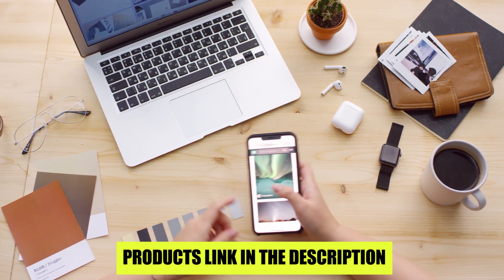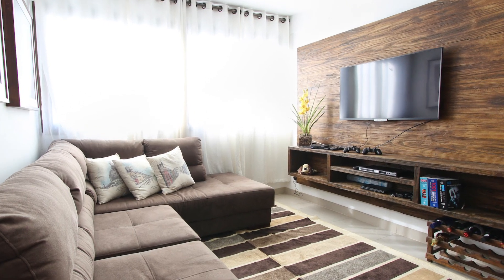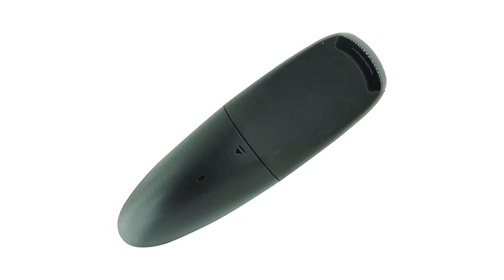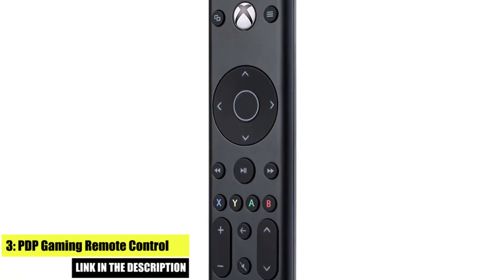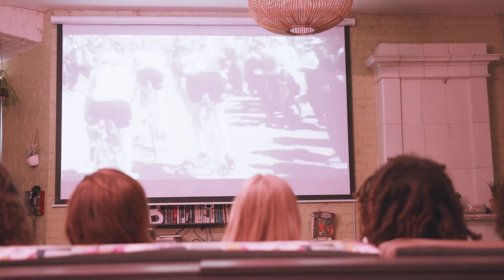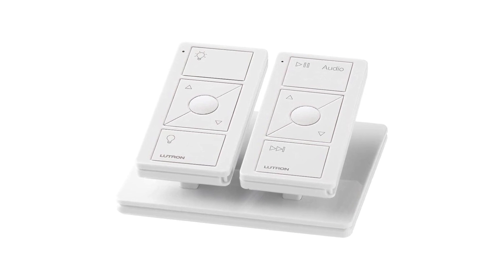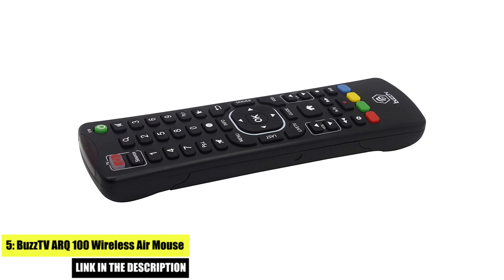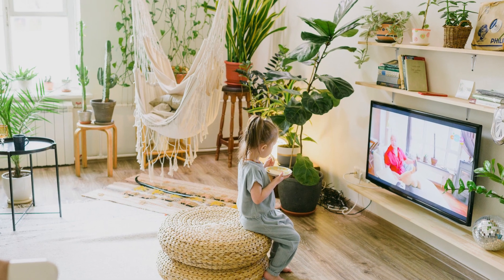5 Best Air Mouse for Android TV - Upgrade Your Android TV Experience with the Best "Air Mouse"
Are you looking for a new way to control your Android TV? Introducing the air mouse - a revolutionary device that allows you to navigate your TV with the simple movement of your hand. Say goodbye to clunky remote controls and complicated buttons - with an air mouse, you can easily point, click and scroll through all your favorite content. Not only is it more convenient, but it also adds a futuristic touch to your home entertainment setup. Upgrade your TV experience now and check out our top picks for the best air mouse for Android TV. Don't miss out on this game-changing technology!

Here is the 5 Best Air Mouse for Android TV. If you want to buy these products check the description below I will include the product link.

►► X-Strong 2.4G Mini Remote Control
►► HCDZ Replacement Voice Air Mouse
►► PDP Gaming Remote Control
►► Lutron Caséta Wireless Smart Remote
►► BuzzTV ARQ-100 Wireless Air Mouse

►►►Term of Use:
All the contents (music) on the video are copyrighted from youtube free music. Also, video footage and images are also copyrighted from many other sources. So, if you have any issue, please contact with me.

See Again:
5 Best Air Mouse for Android TV - Upgrade Your Android TV Experience with the Best "Air Mouse"